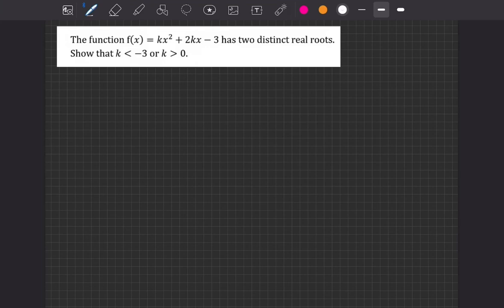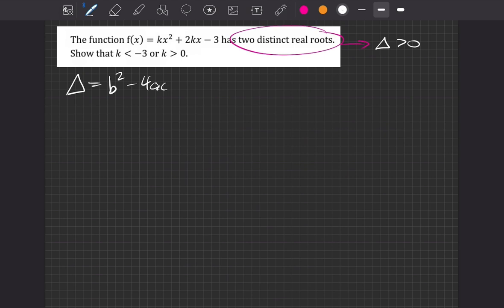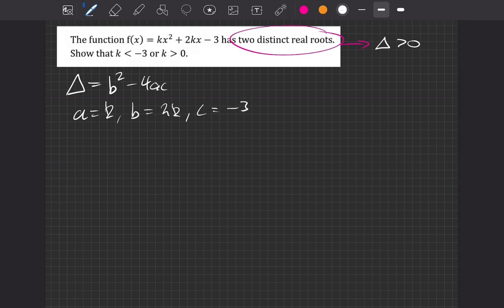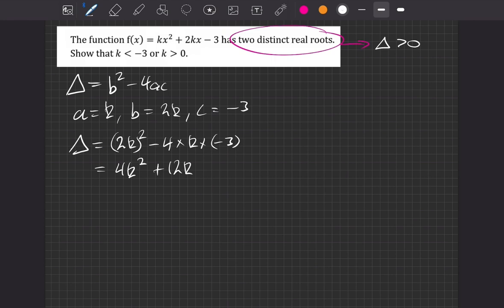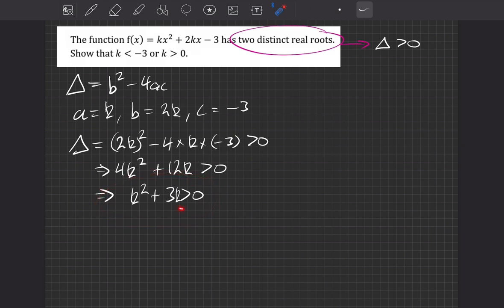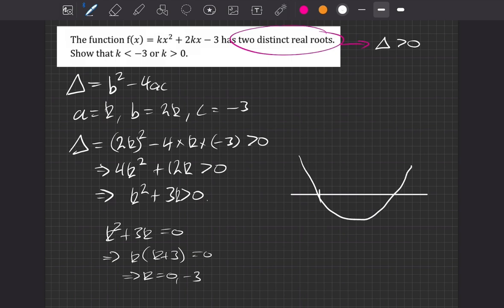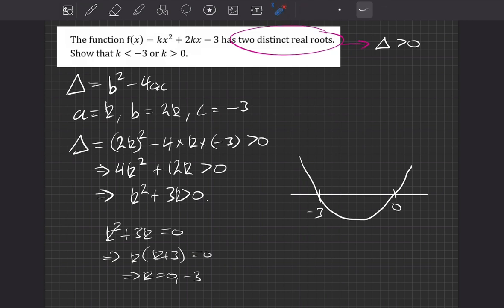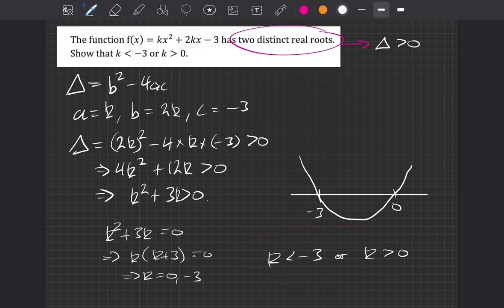Quadratic Problem | Two Distinct Real Roots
Hello, in this video I show you how to find the values of k such that the quadratic has two distinct real roots.